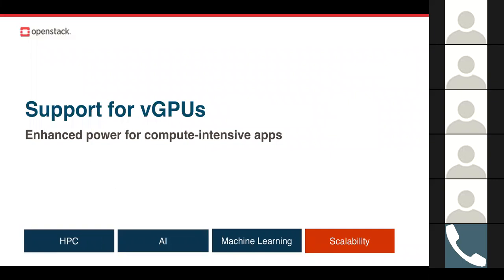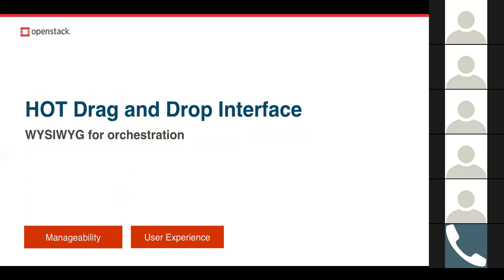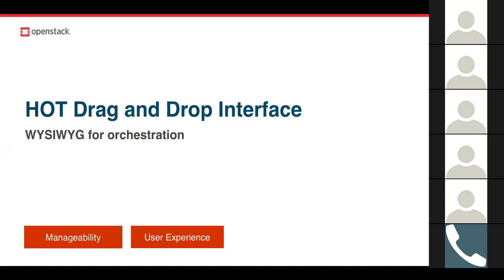OpenStack Queens Marketing Preview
Marketing Community preview of the OpenStack Queens release, the 17th release of OpenStack.

Recording begins after introductions and agenda (reviewing new Queens features, new projects, and updates about Vancouver and Berlin Summits).